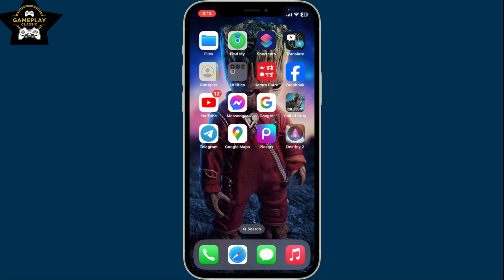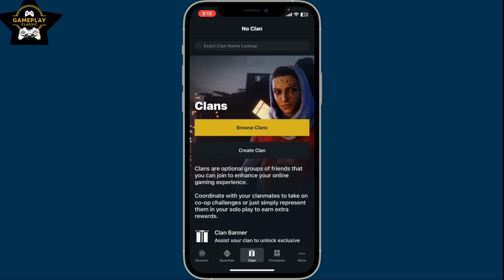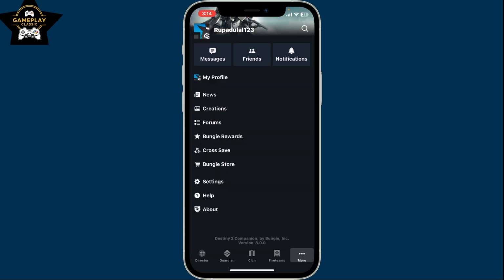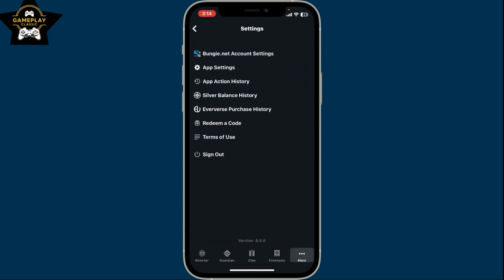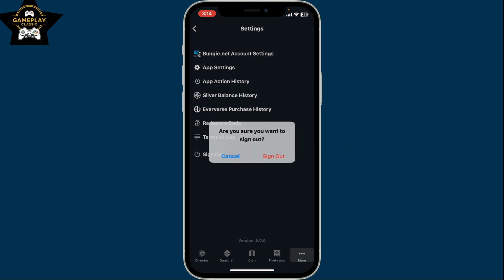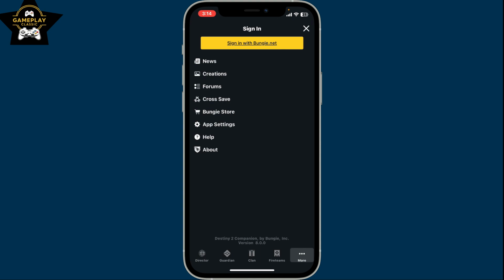How to Logout of Destiny 2 Application? Destiny 2 App Sign out Tutorial (2024)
Welcome to Gameplay Classic! In this tutorial, we'll guide you through the steps to log out of the Destiny 2 application. Whether you're switching accounts or just need a fresh start, we'll show you how to safely and easily log out of your Destiny 2 account on any device.